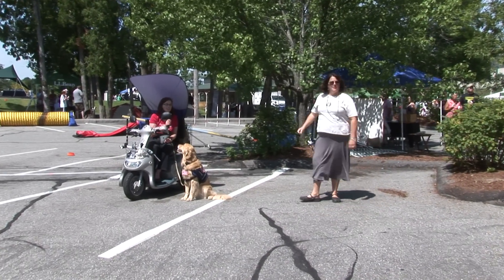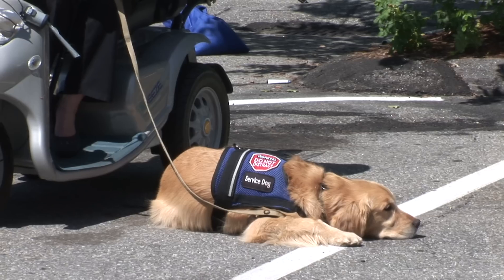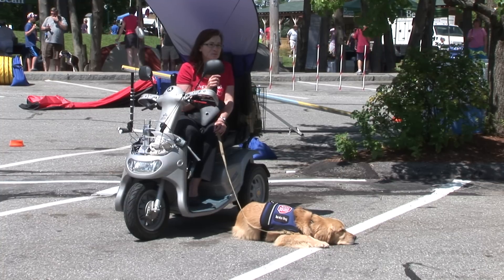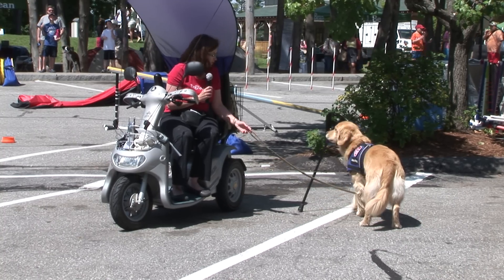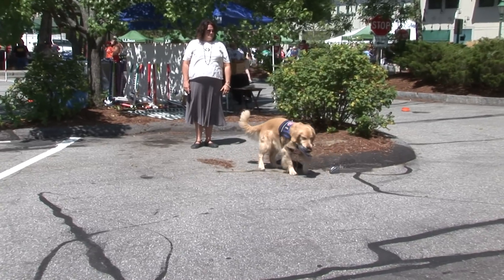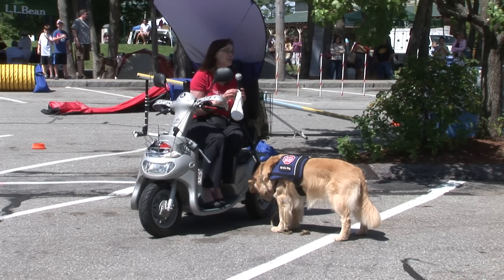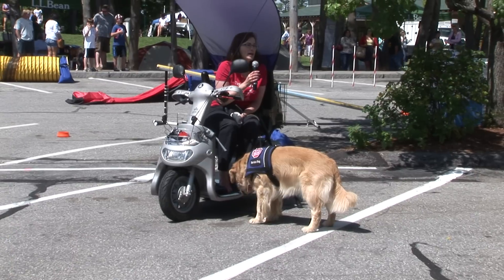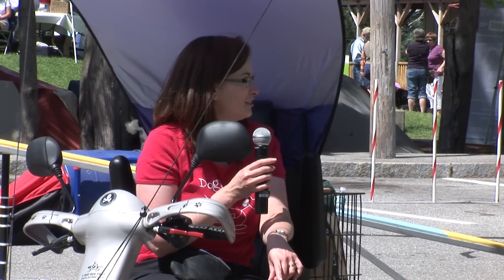Dog Days at LLBean Assistance Dog Demonstration